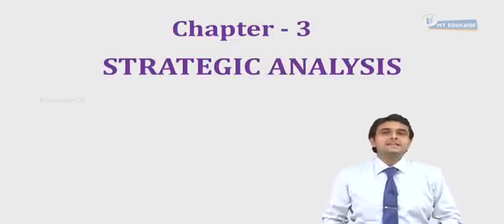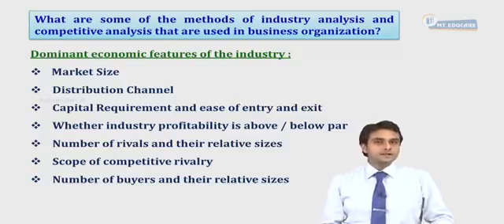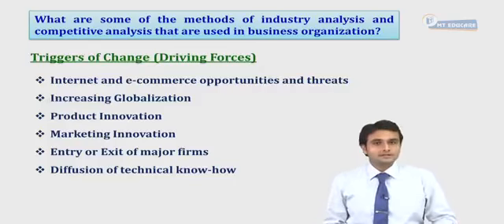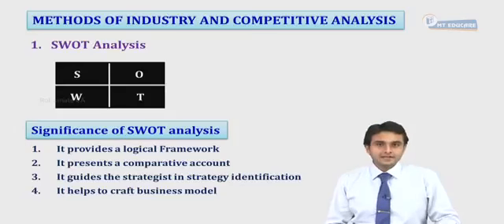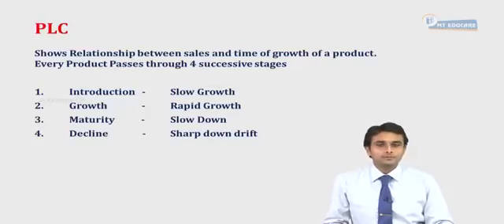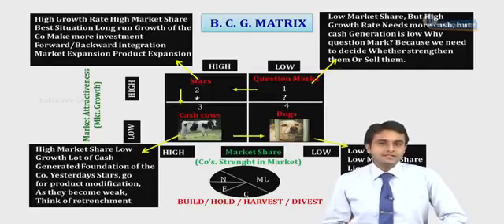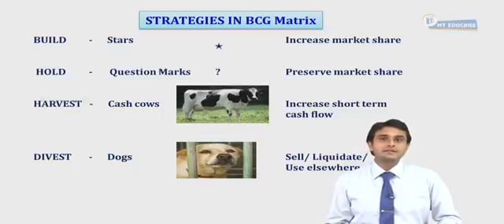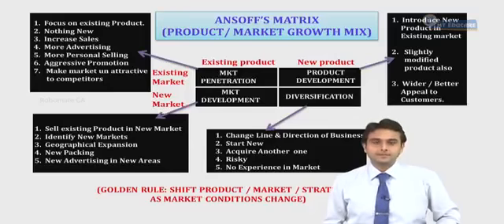SM Revision chapter 3 IPCC for may 18 old syllabus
strategic management chaptger 3 full revision for may 18